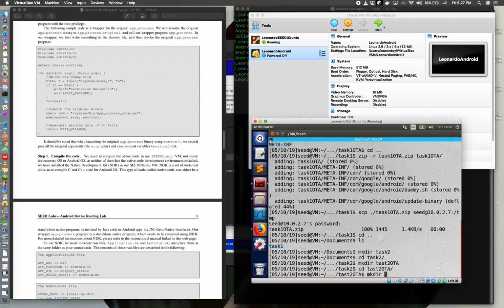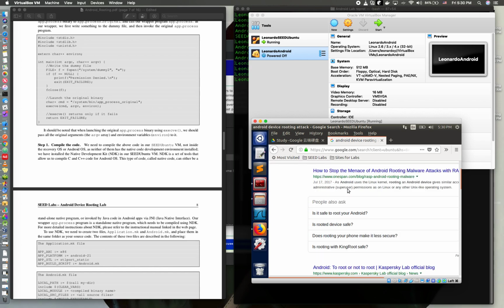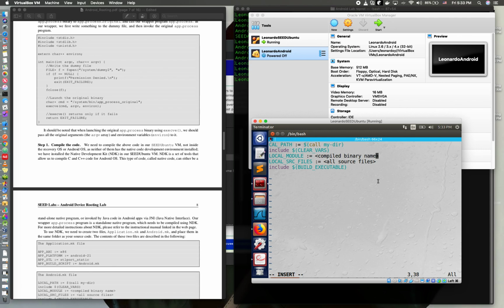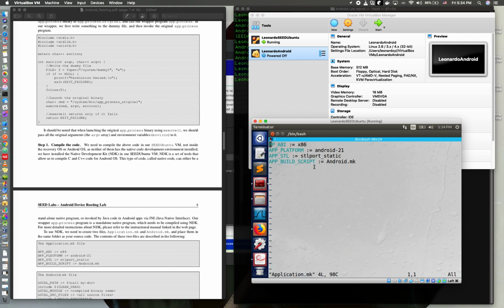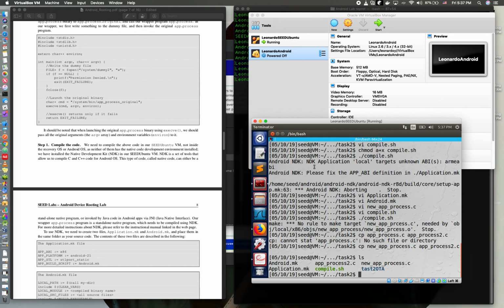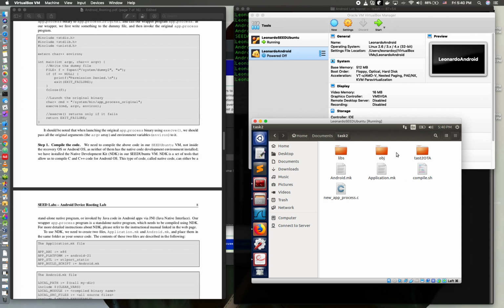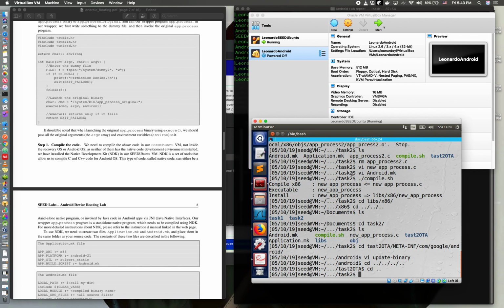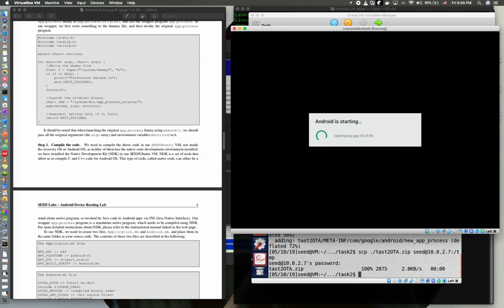Android Rooting Task2